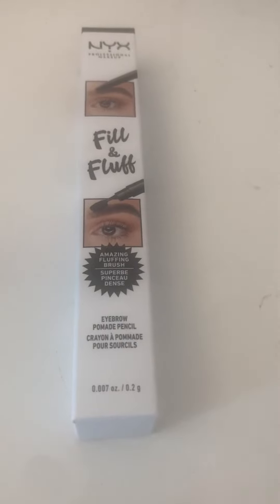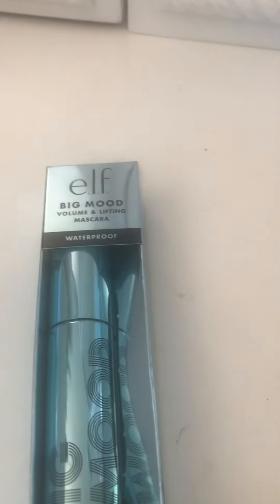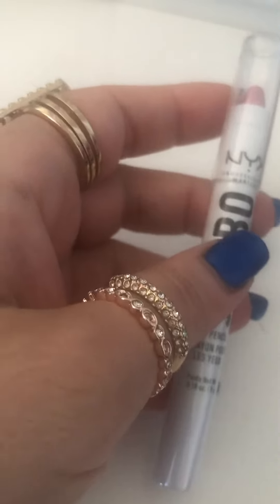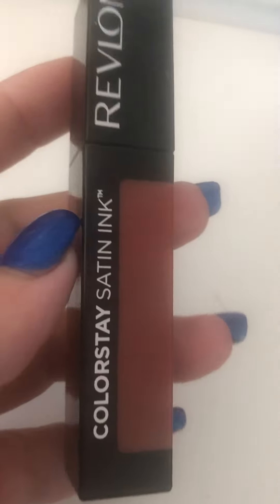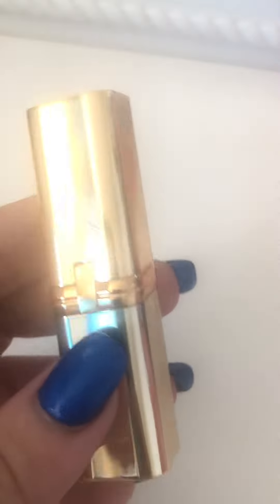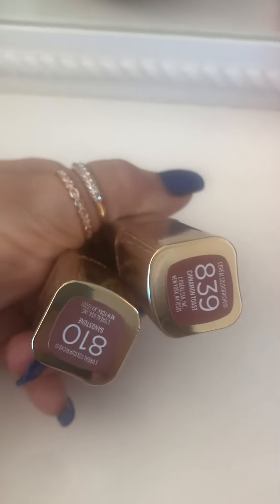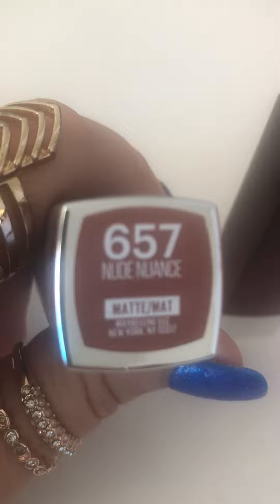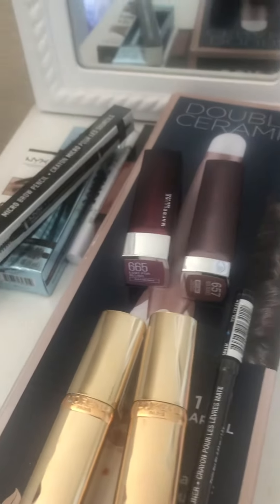July 15, 2022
Fred Meyer haul part one 2022